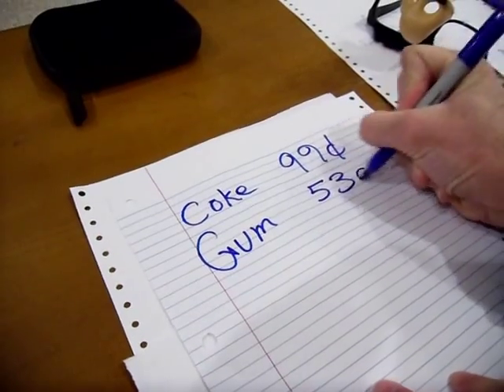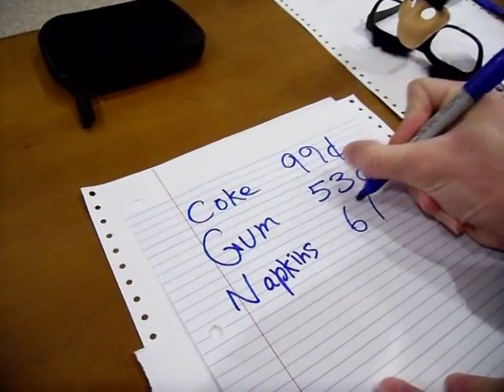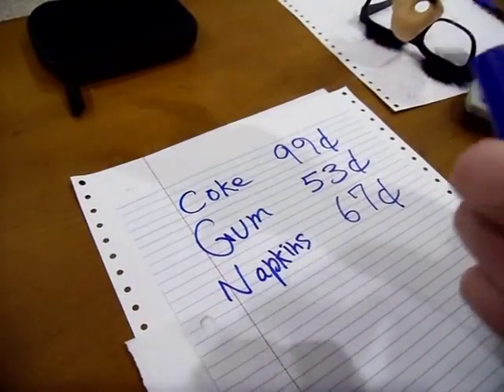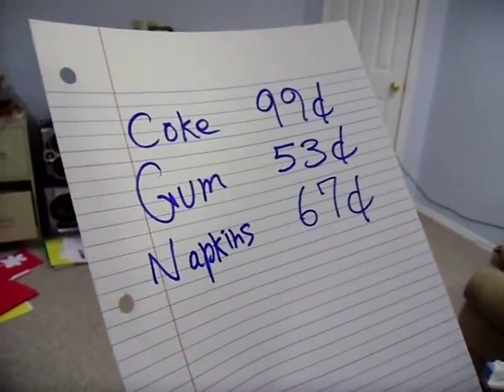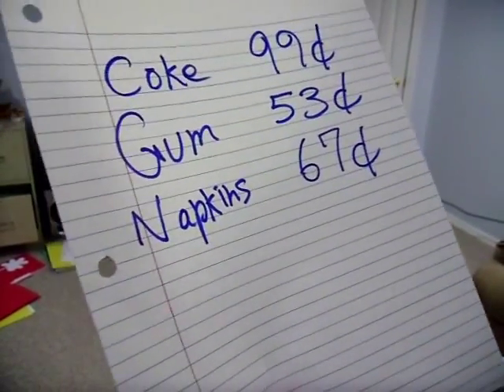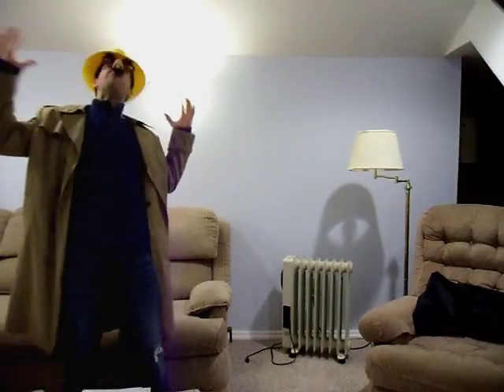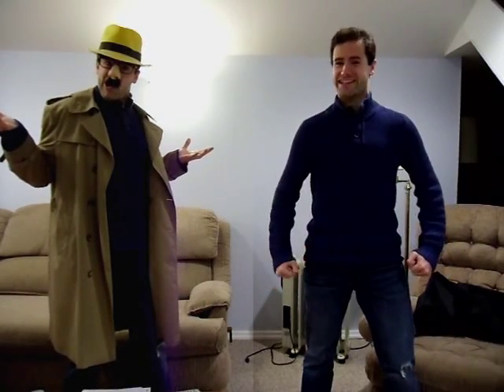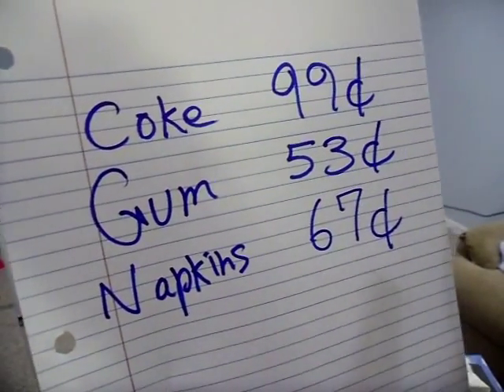Introduction to Adding Three Two-Digit Numbers for Elementary School Students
This is a video I made for my elementary school students - it's an introduction to adding three two-digit numbers. Pretty intense material! Thought I'd share it with the YouTube world. Enjoy!